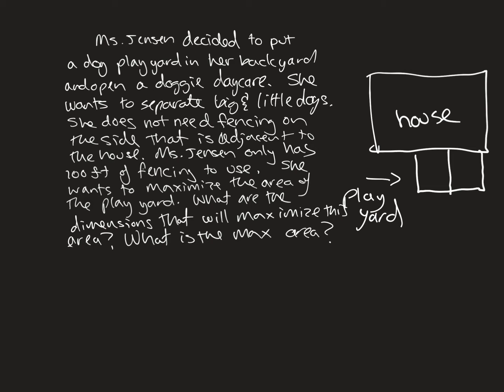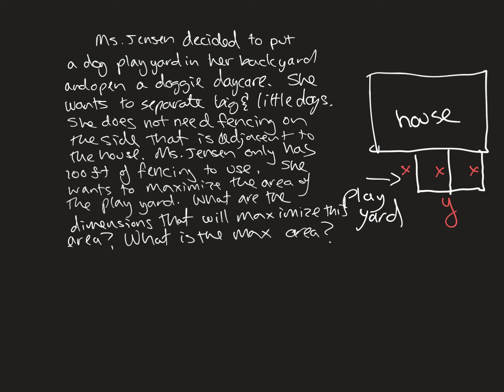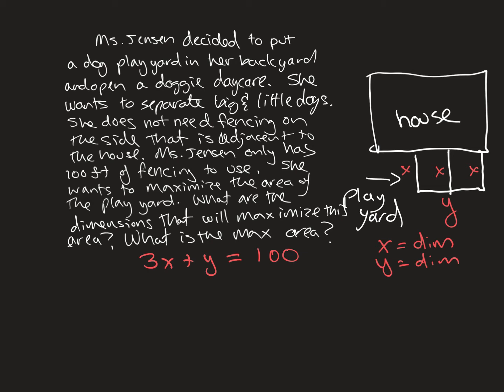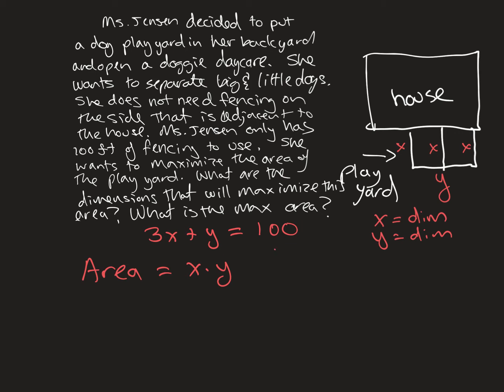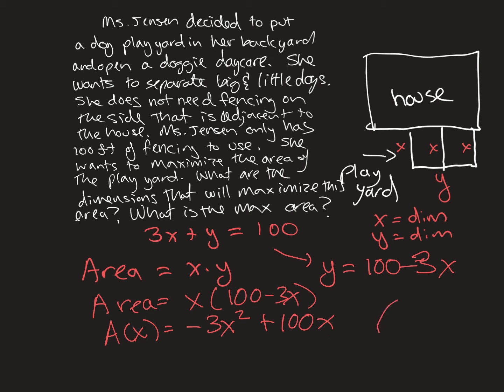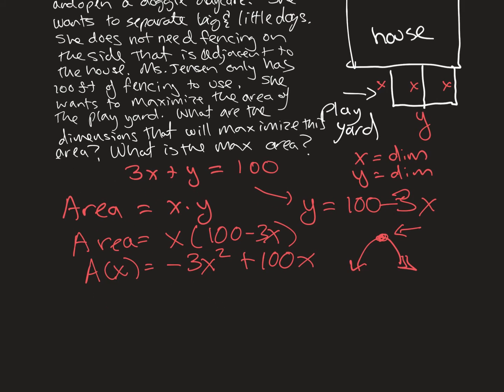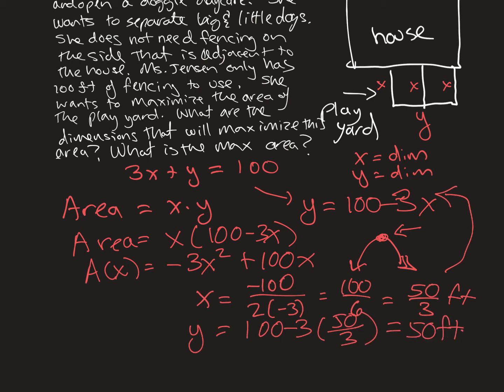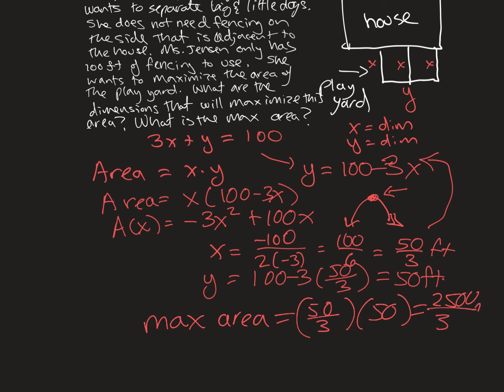A2H max min fencing problem - quadratics